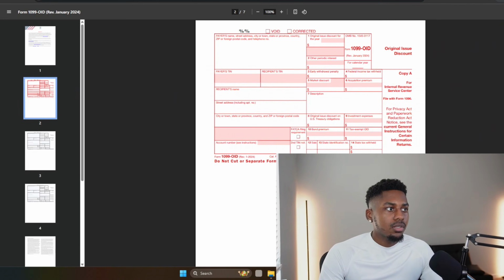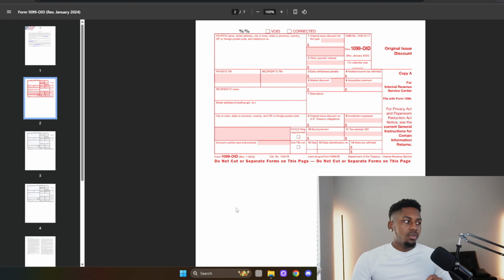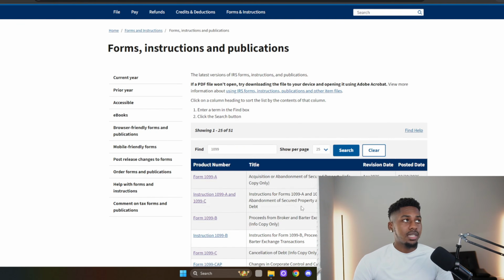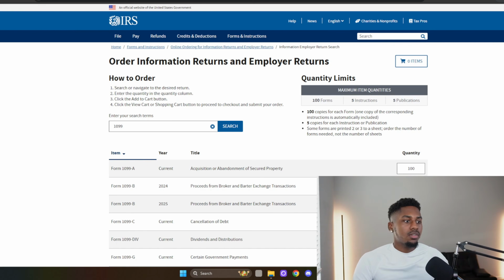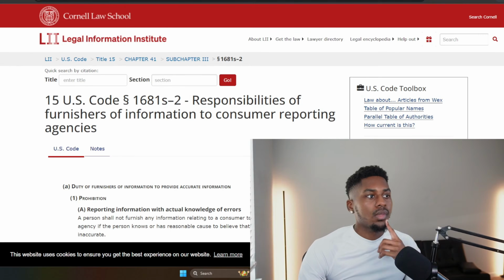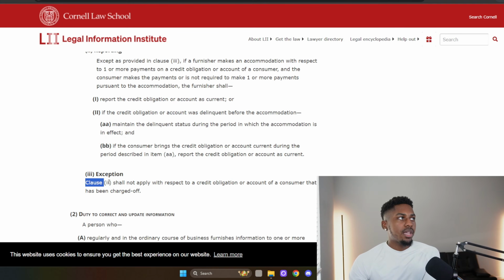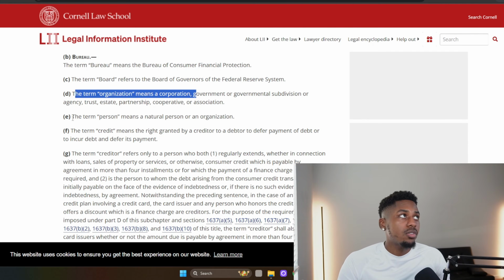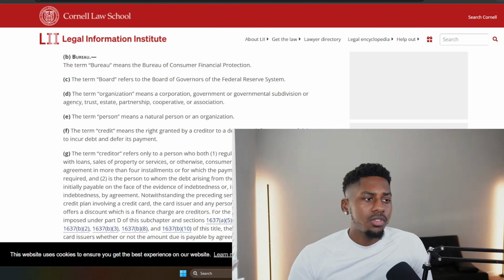how to use the 1099c to cancel debt legally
Did the lender already cancel your debt—and just never tell you?
Most people don’t realize that IRS forms like 1099-A and 1099-C prove your debt may already be discharged or written off. In this video, I break down how to find these forms, how to use them to challenge collections and fix your credit, and how to fight back with the truth.

📌 In This Video, You’ll Learn:
✅ What each 1099 form means (A, C, and OID)
✅ How lenders use these forms to profit
✅ How you can use them as legal proof of discharge
✅ How to dispute collection and credit reporting after debt cancellation
✅ Advanced insight into how your signature may have created the loan

🚀 Want to Take Action? Get These Resources!

💬 What do you think? Did you know that banks don’t actually lend money?